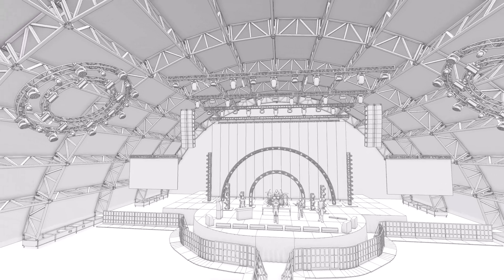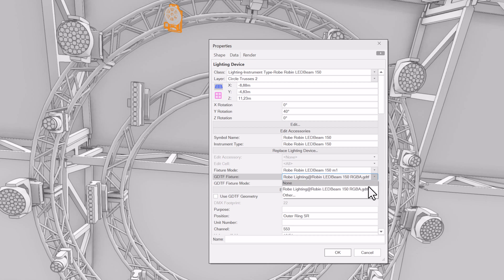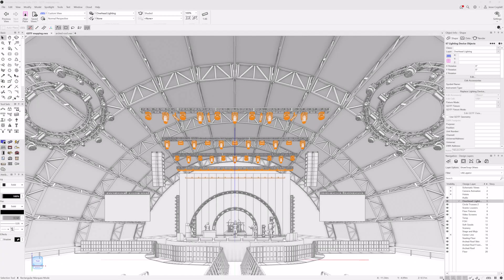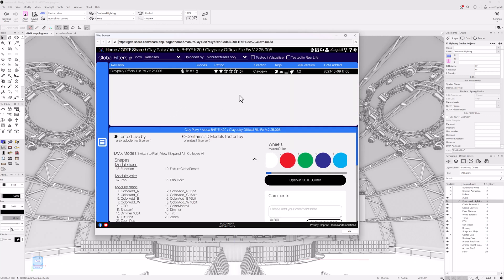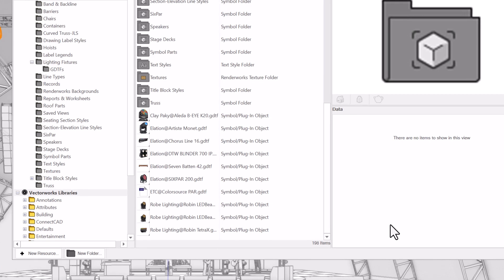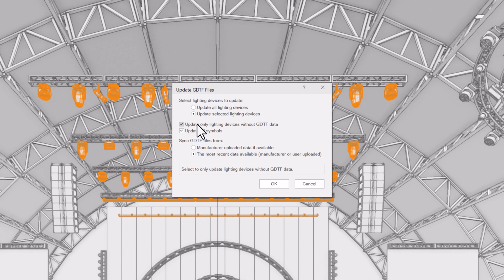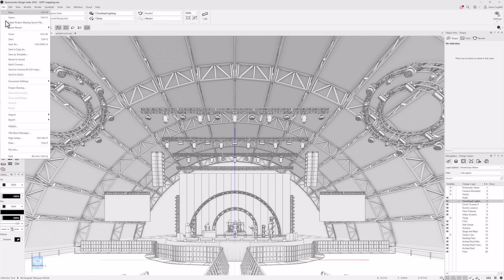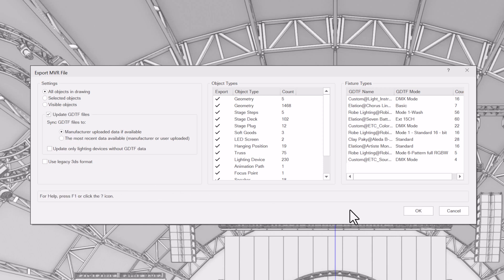2025 GDTF File Mapping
Keep your files up to date with GDTF Mapping, giving you accurate fixture information to avoid errors. Map GDTF files to fixtures with direct access to GDTF-Share to download and import the files in one action from within Vectorworks. Automatically update all GDTF profiles with one command and store assigned GDTFs within their lighting devices.